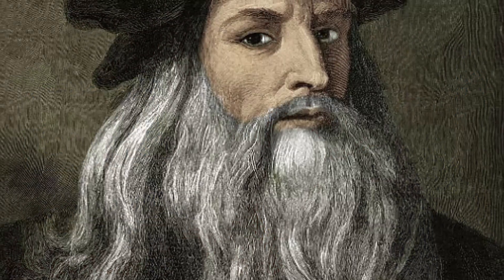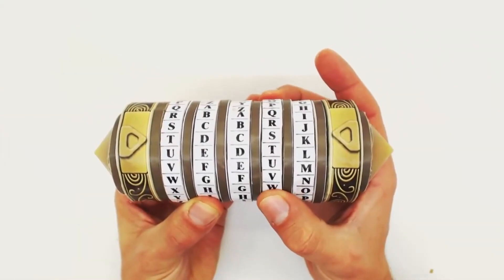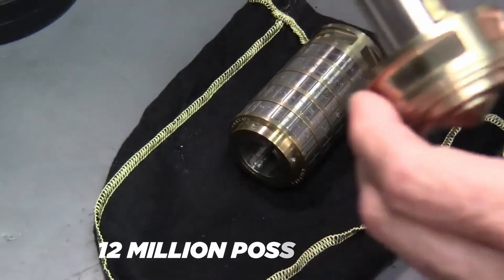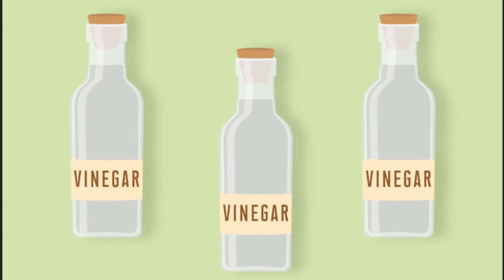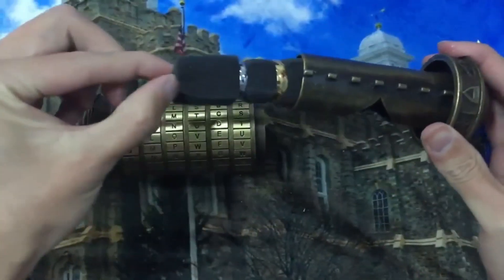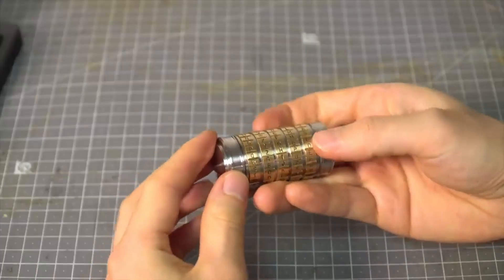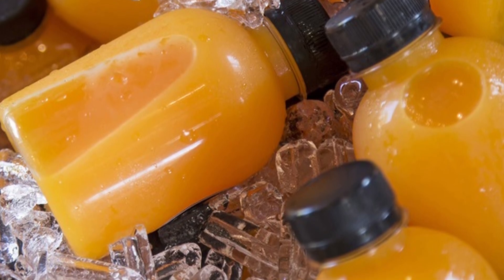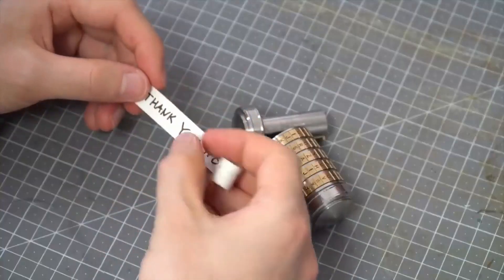What Is The Cryptex?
Have you heard of cryptex of Da Vinci? İt is so weird invention. Curious about the details about story of Cryptex? Let's watch together!

I'm medicine student and live in Turkey. I want to improve myself. I turn the interesting information I learned into a video. Here, I produce content that will equip people in terms of personal development. At the same time, I am improving my language by trying to do this in English. I promise that you will see nothing but usefulness in this channel. Enjoy watching!